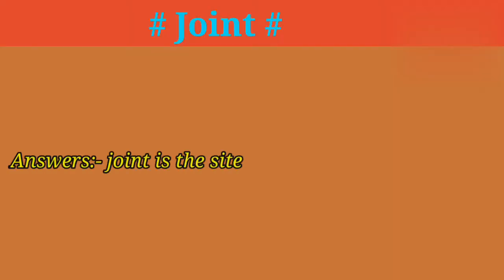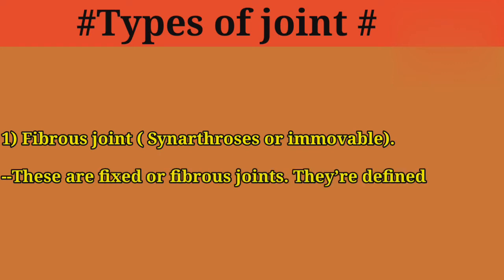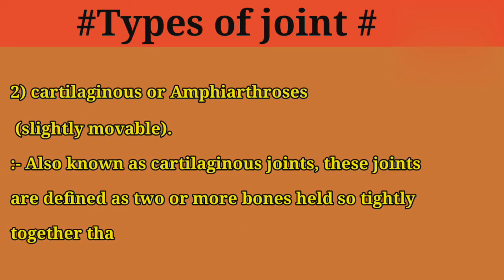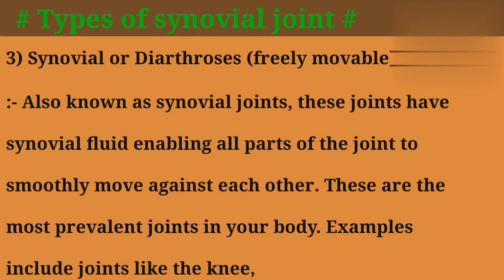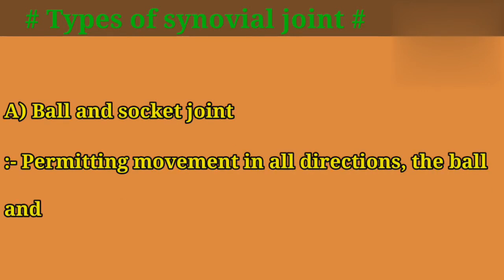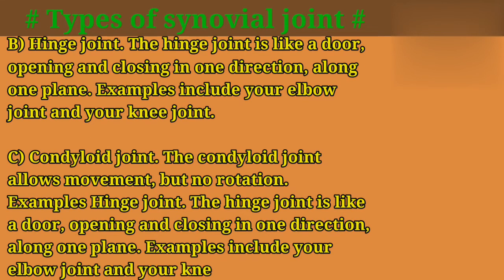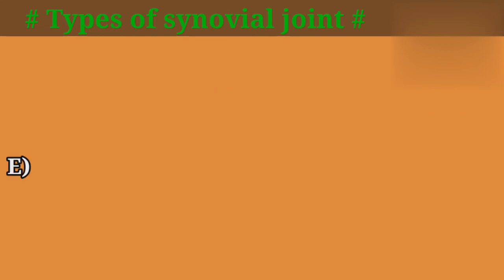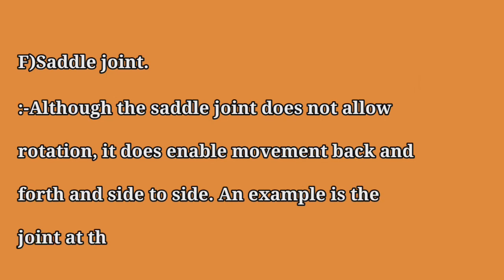Joints in human skeleton | Joints of body | Types of joints in Hindi | skeleton anatomy #2023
Hello Friends
Welcome to All unique Education
In this video
Bones fracture detailed video

explained about :-
type_ of_joint in_human_body
structure _of_joints
functions of_joints
Skeletal system diagram
Types of joints
Skeletal system
Types of skeletal system
Skeletal system function
Types of joints and examples

1) what is Joints ?
2) Types of joints?
a)Cartilaginous joints ?
b) Fibrous joint ?
c) Synovial joint ?
3) Types of synovial joint?
4) Function of joints ?

What is a joint in the skeletal system?
What types of joints are in the skeletal system?
Where are the joints on a skeleton?
What are the 7 joints?
Synovial Joints